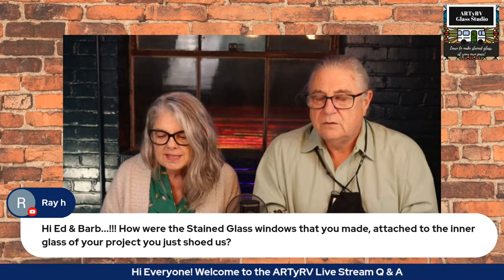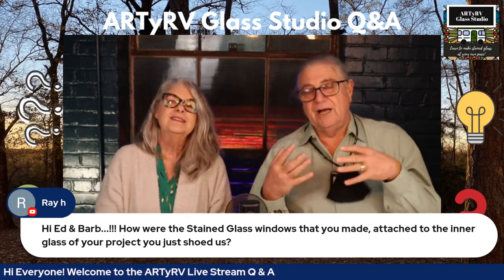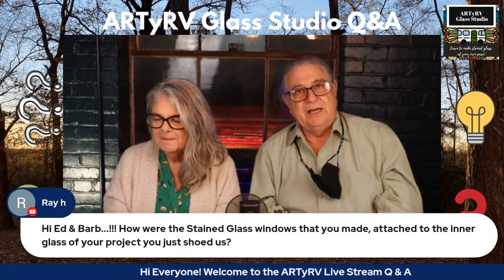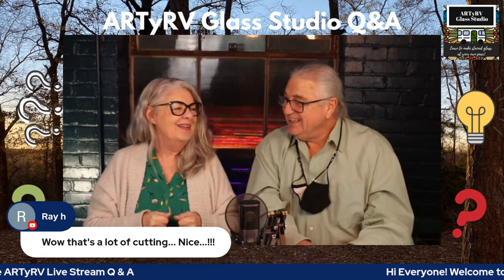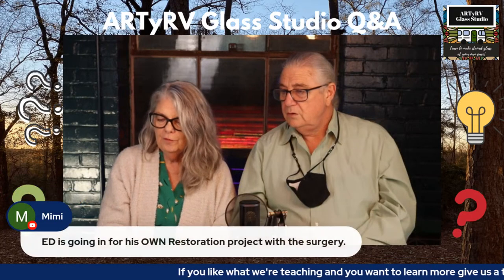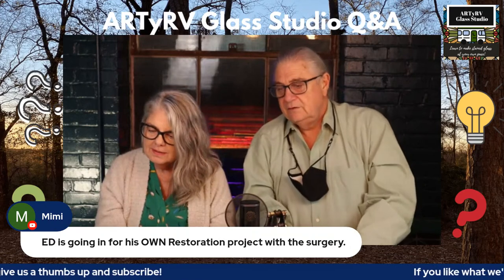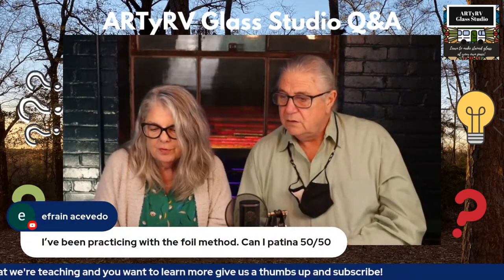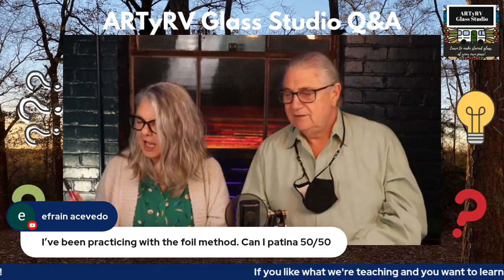Stained Glass Q&A, Glass Chat, Demo Live Stream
Bring your stained glass questions to the live stream Q&A. Ed & Barb are happy to help! Meet glass artists from all over the world. We're sharing info and chatting about stained glass tools and techniques. Watch as Ed demonstrates some sick glass cutting sorcery. See you then!